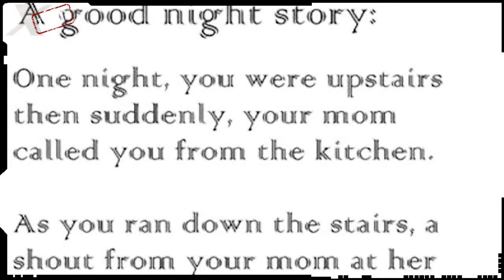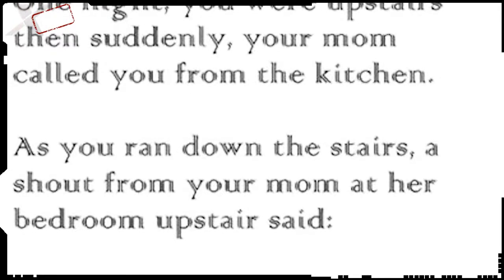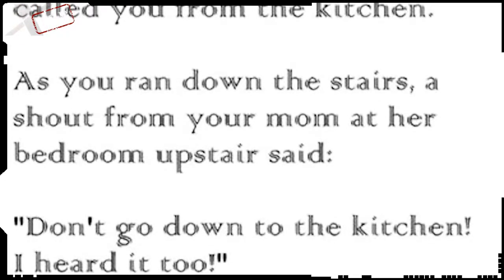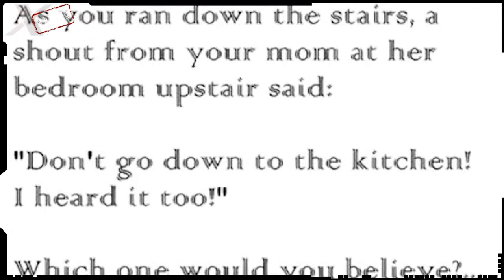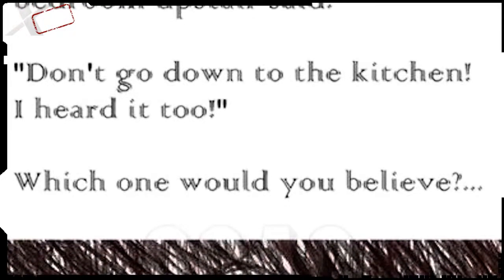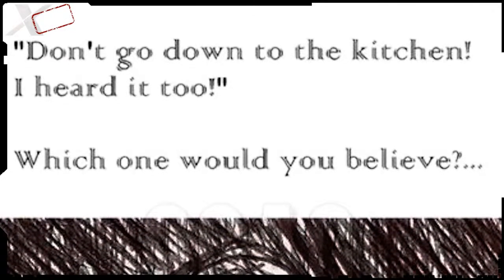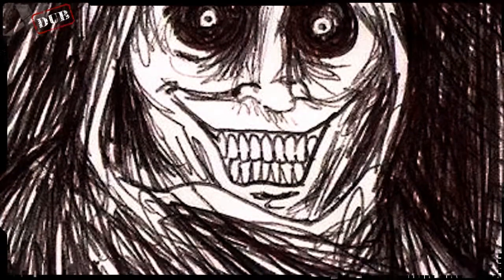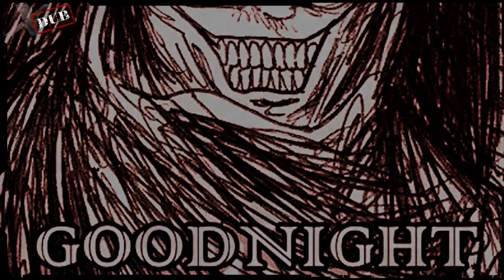[XsaneDub] Wheatley Tells a Scary Story to his Son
‹Original Voice›

Steam ID: FFxDestined

‹Dubbed›
• Wheatley/"Ronald": Joshua Halvorsen

‹Comments›
More Wheatley practice, but just random fun.